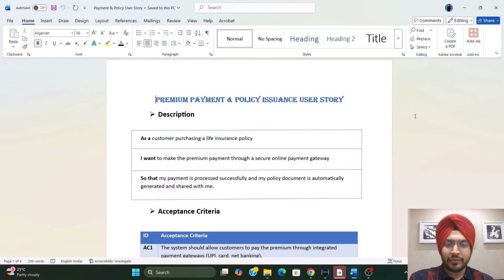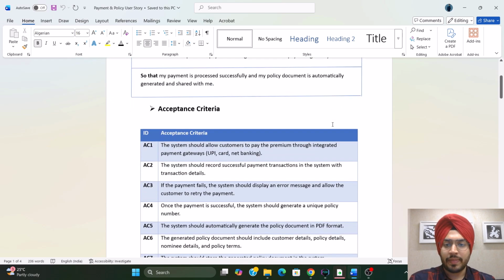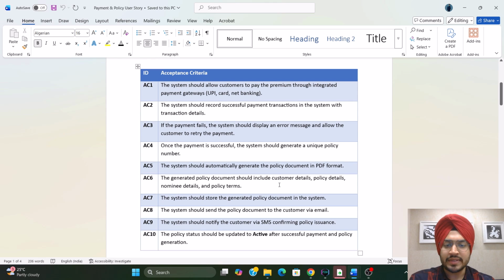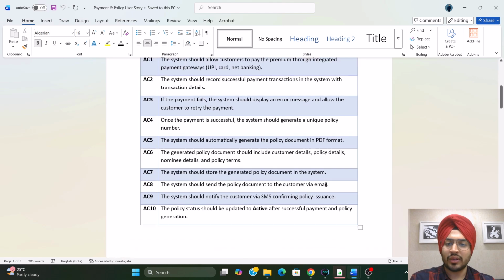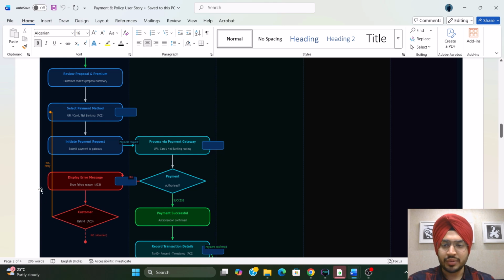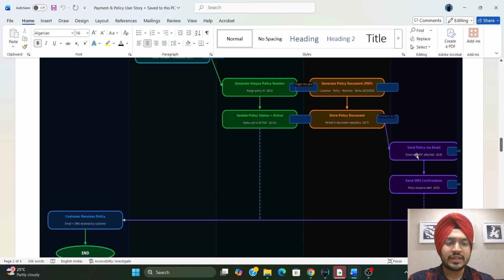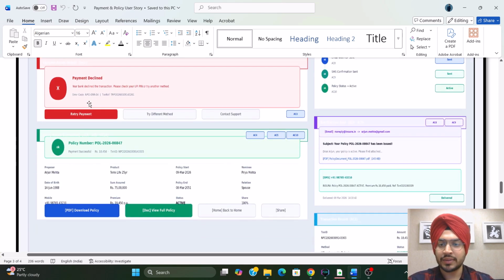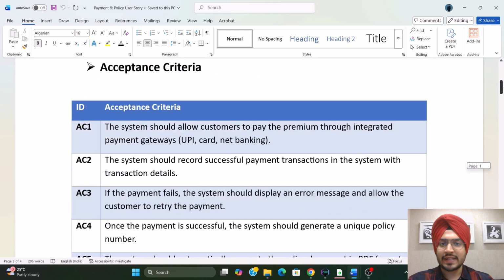Designing User Stories for Premium Payment & Policy Issuance | Life Insurance Application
In this video, we design a complete User Story for the Premium Payment & Policy Issuance module of a real-world Life Insurance Application using Agile best practices.

You'll learn how Business Analysts and Product Owners convert business requirements into well-defined user stories that enable developers and testers to build secure and reliable payment and policy issuance functionality.

We begin by writing the User Story Description, followed by defining detailed Acceptance Criteria for premium payment, payment gateway integration, transaction validation, payment status handling, policy number generation, policy document creation, and customer notifications. Next, we create an Activity Flow Diagram to visualize the complete process from payment initiation to successful policy issuance. Finally, we design a Wireframe to demonstrate how the payment and policy issuance functionality can be presented within the application.

The video also explains how the system should handle successful and failed payment scenarios, automatically generate the policy document after successful payment, and notify customers through email and SMS.

Whether you're a Business Analyst, Product Manager, Product Owner, Developer, Tester, or preparing for BA interviews, this practical example will help you understand how user stories are designed for one of the most critical modules in a Life Insurance System.